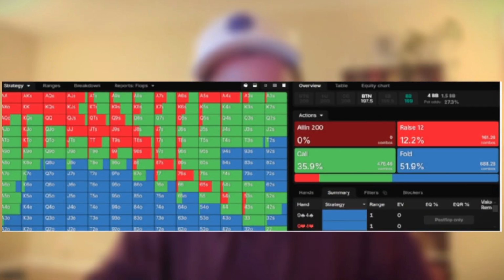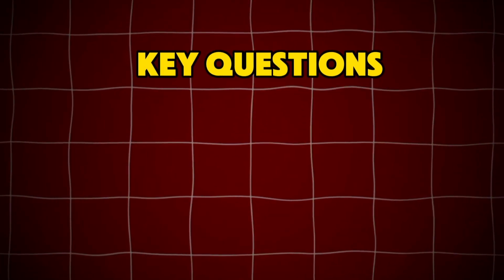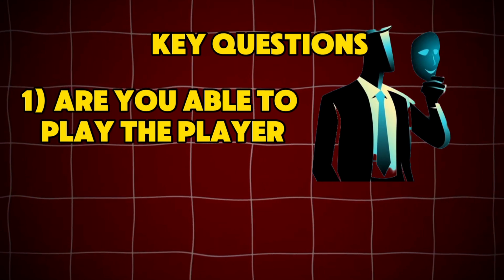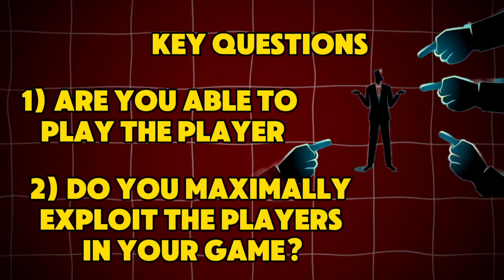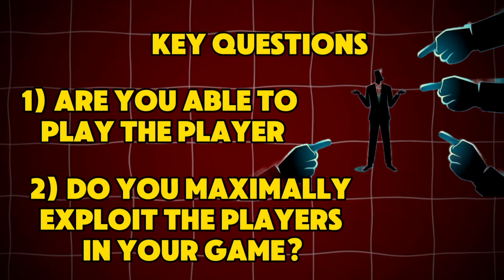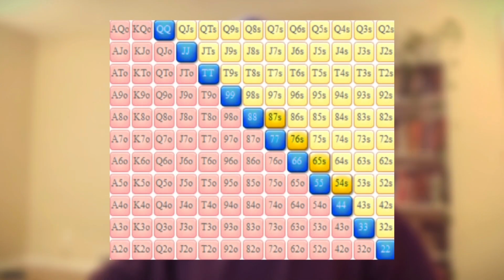Forget Balanced Ranges and Dominate These Poker Players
If you want to improve your poker game, try out the PTO Poker Membership for FREE at *

Almost everyone acknowledges that poker is a game about people. But do you understand your opponents well enough to take the lines that make the most profit? This video explains how exploitative play works and shows you how to crush the three most common poker player archetypes: the calling station, the nit, and the maniac. It's time to put down your poker solver, throw away the balanced ranges, and play some player theory optimal poker!

0:00 Intro
0:51 How to Exploit in Poker
2:02 Crushing Calling Stations
4:50 Destroying Tight Players and Nits
7:51 How to Beat Poker Maniacs